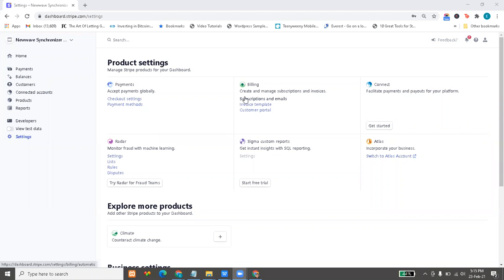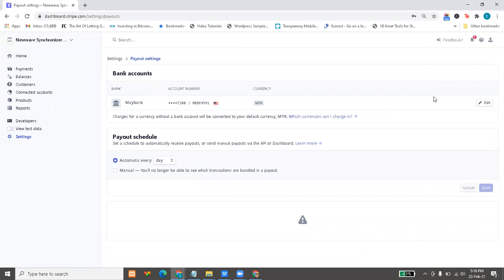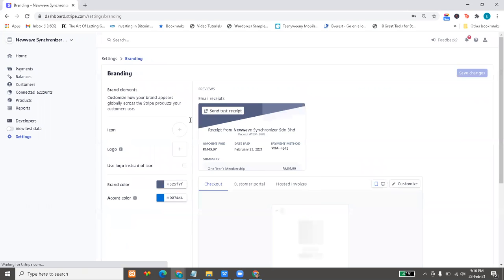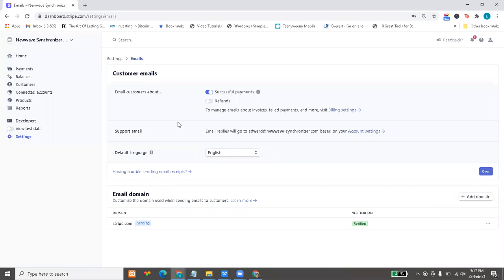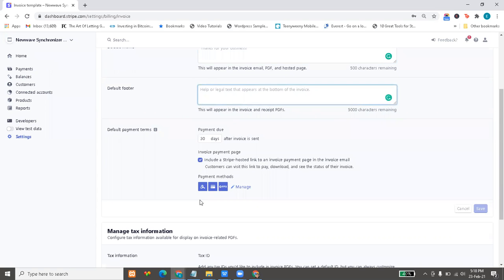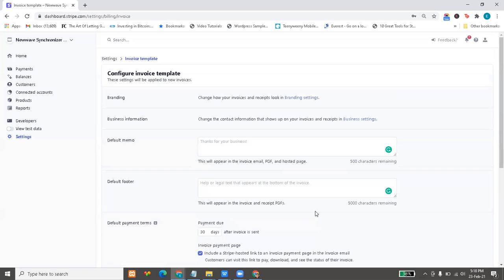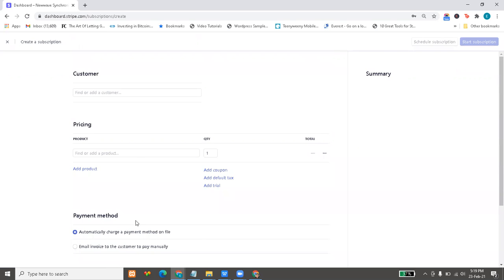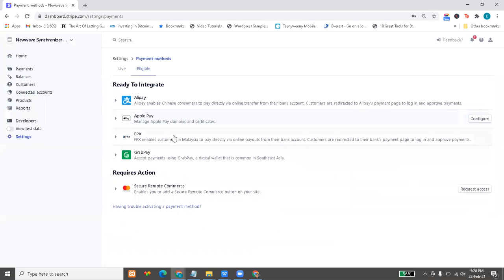Important Stripe Walkthrough on overall backend setup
Here's a quick walkthrough on the important points for Stripe.
- brand info
- receipt test settings
- invoice info setting
- manual billing to customer